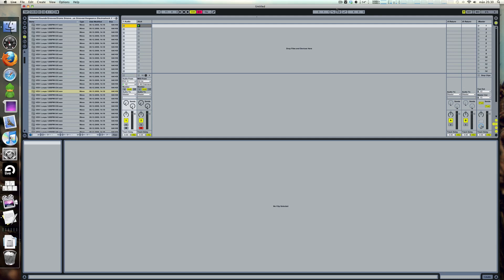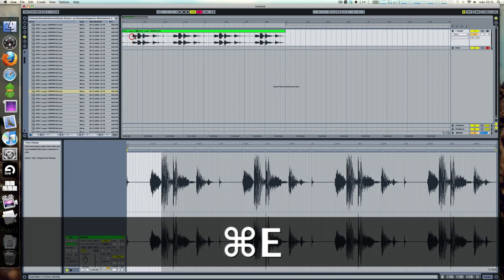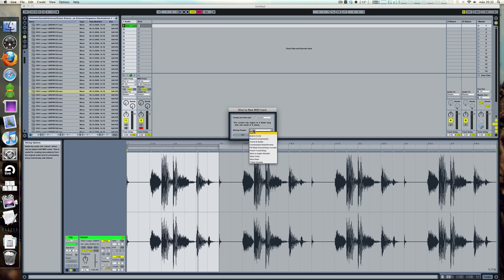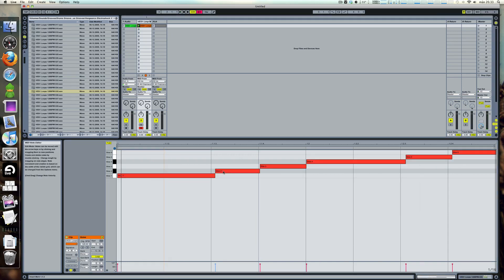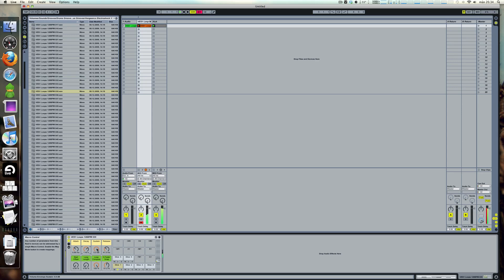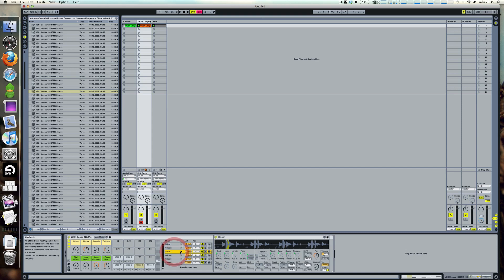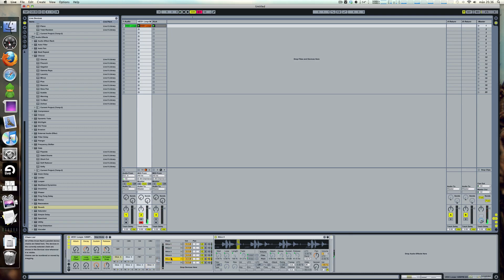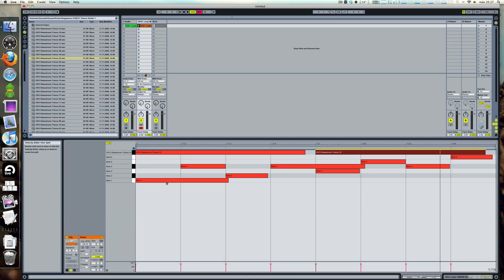Lesson 13: Loops re-used!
Aren't we all using just about the same loops? Well, it's time to give those loops a make over. One small step to make your loops stand out from everyone else using the same loops.